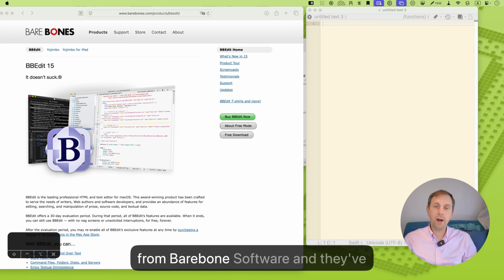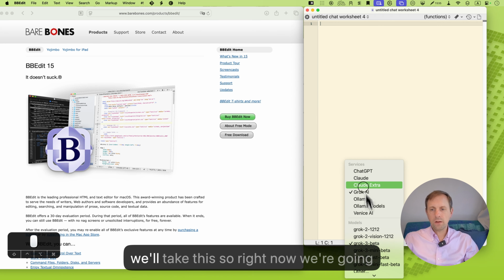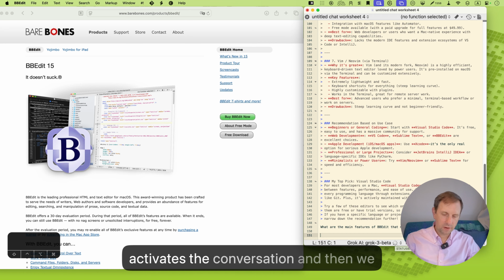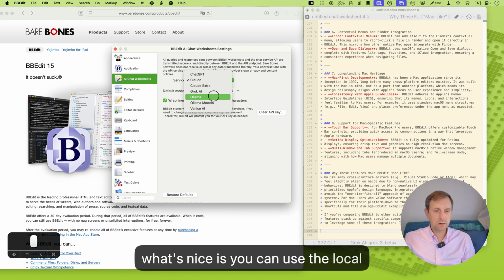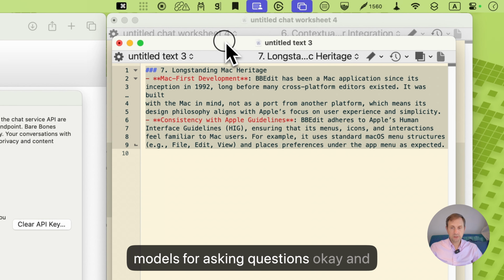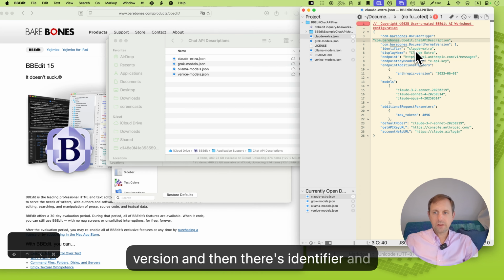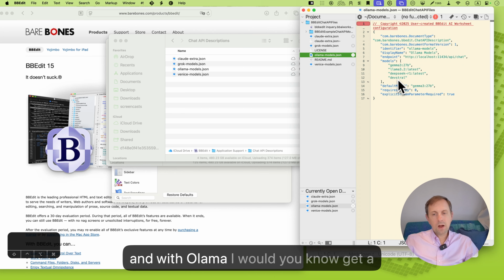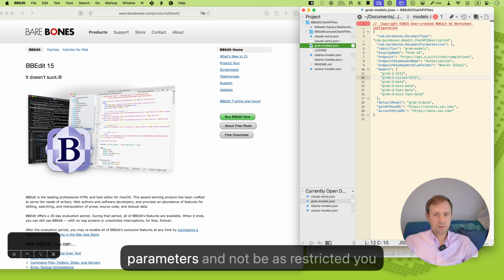BBEdit AI Sheets usage and adding new LLM models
Let's look at BBEdit’s latest AI features in version 15.5, showing AI worksheets, adding new LLM models and using local models via Ollama.

BBedit is by @BareBonesSoftware